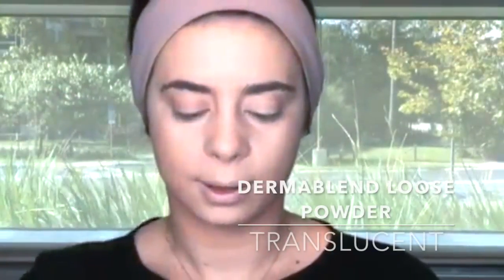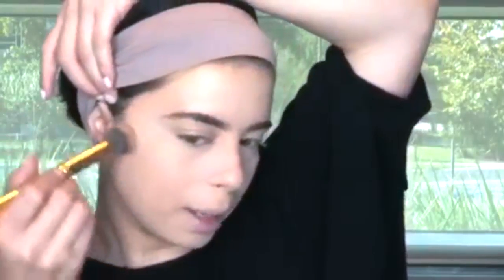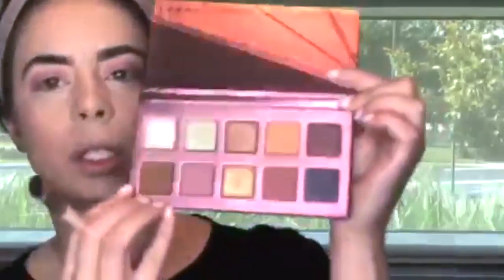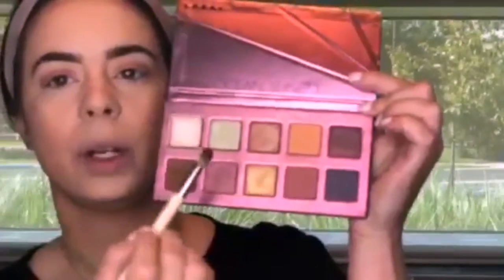Chatty GRWM Using Lorac Ocean Sunset Palette | Ara Beauty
This video is a fun GRWM that happened on accident, using the Lorac Ocean Sunset Palette. I hope you all love this video.

PRODUCTS USED:

Skin prep:
 Neutrogena Hydrogel Boost (hyaluronic acid treatment)

Primer:
 Dr. Brandt “Pores. No More” Illuminating Primer
 L’Oréal LUMI Magic Illuminating Primer

Foundation:
 NYX Total Control Drops (natural beige)

Concealer:
 Nars Soft Matte Concealer (Chantilly)

Setting Powder:
 Dermablend Loose Powder (Translucent)

Blush:
 L’Oréal Paradise Enchanted Collection Blush (Fantastical)

Highlighter:
 Mother of pearl eyeshadow in the palette

Setting Spray:
 Flower Beauty Stay all day Dewy Skin Mist

Eyeshadows:
 Lorac Ocean Sunset Palette

Mascara:
 L’Oréal Lash Paradise (Black)

Eye Primer: The Lorac one that came with the palette